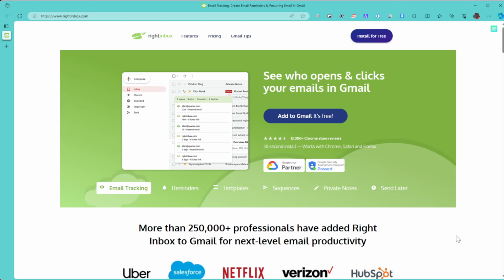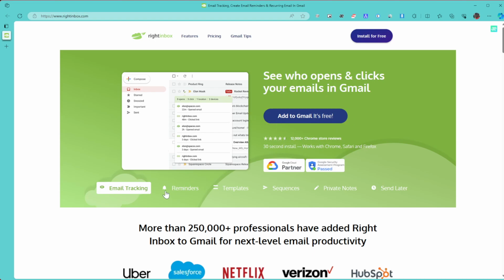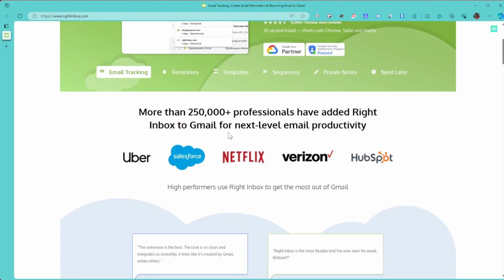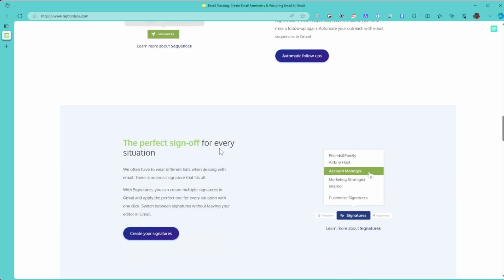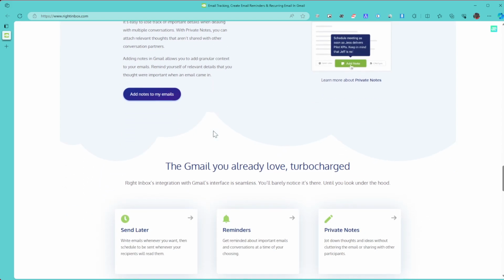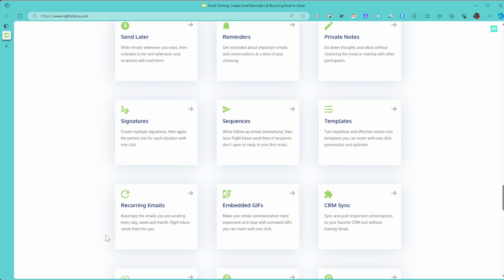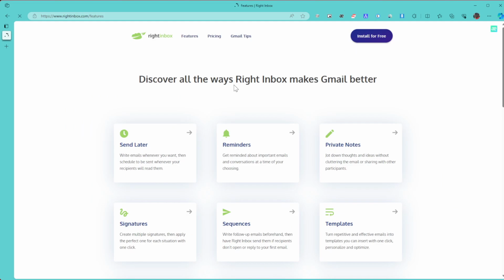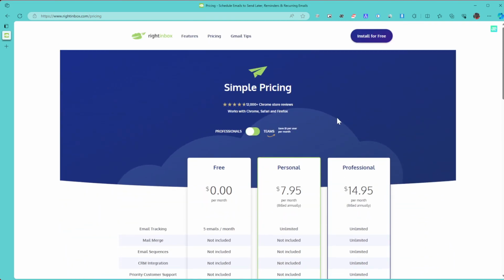Discover RightInbox - Your Gmail on turbomode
Right Inbox is a free extension that adds email productivity features to Gmail. It works with Chrome, Safari, and Firefox, and integrates seamlessly with Gmail's interface. It is used by more than 250,000+ professionals for next-level email productivity. It's easy to use and you can start using it immediately after installation. It's a valuable tool for sales, recruiting, and marketing professionals.